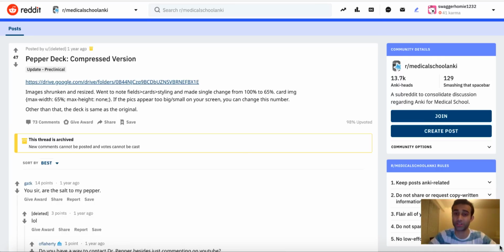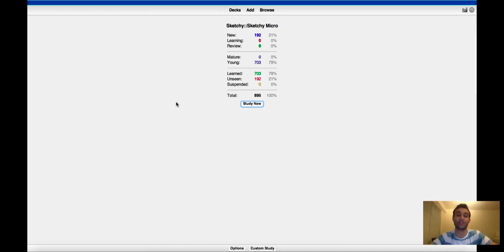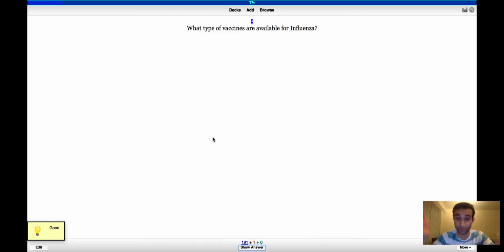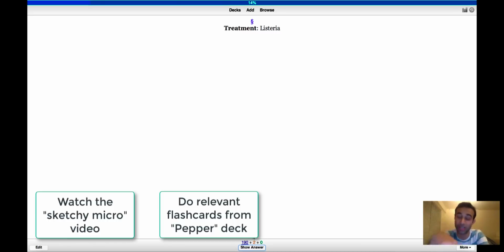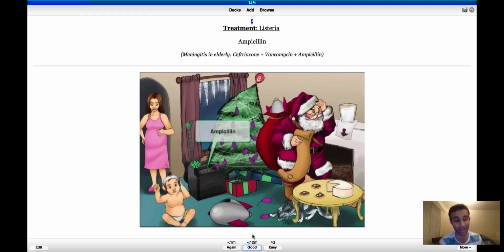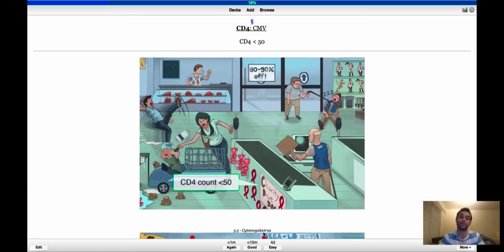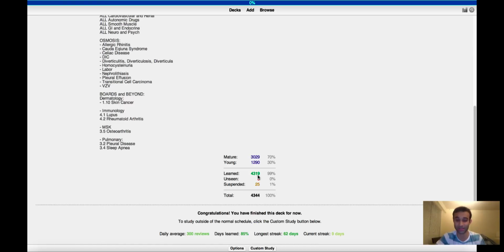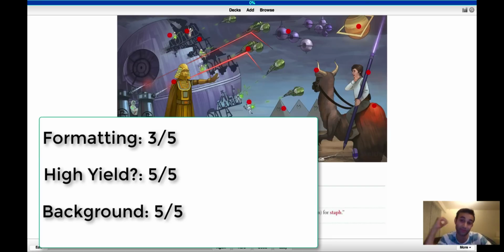A FOOL-PROOF Way to Learn Micro/Pharm with ANKI!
Here's a great way to learn micro and pharm with anki!

Snap: prerakcity

Hope you all enjoyed the video. Let me know what you thought!